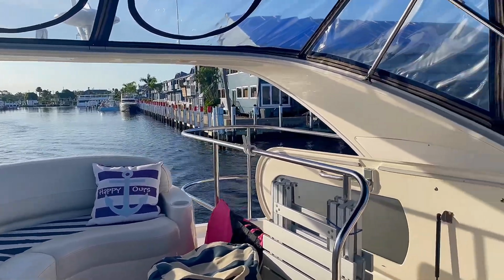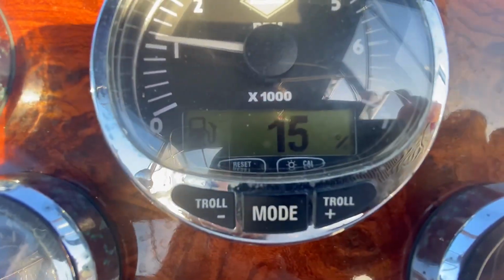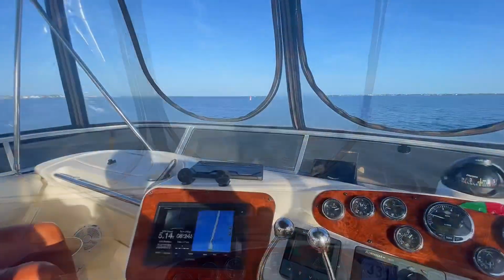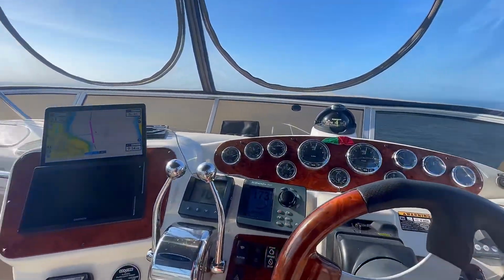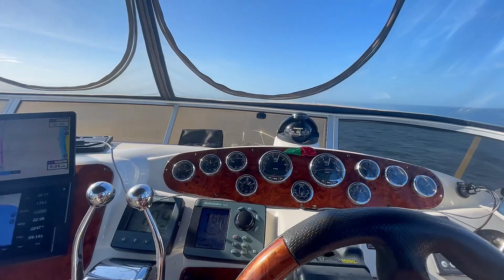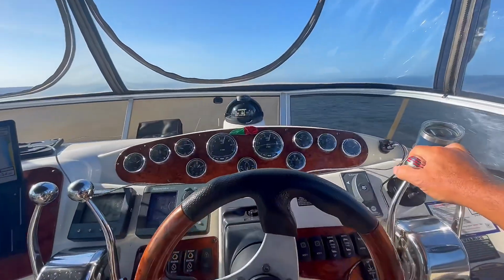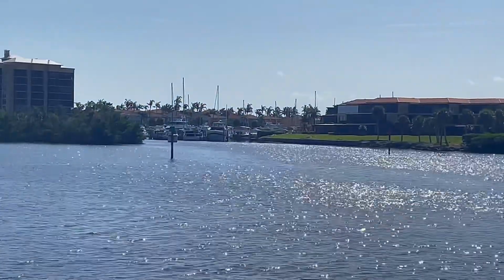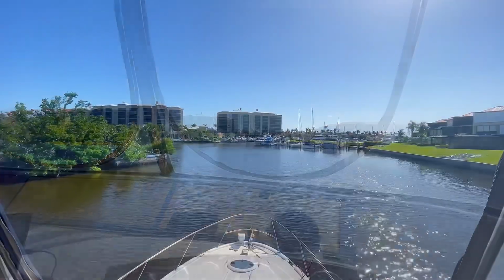Boating to Burnt Store Marina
Day 3 of our Labor Day weekend trip from Cape Coral to Punta Gorda and finally Burnt Store Marina to get fuel.  After a nice day at Punta Gorda’s Fishermans Village and TT’s Tiki bar, we head to Burnt Store Marina, a small waterfront community built entirely around a marina that boasts many boater amenities such as repairs, dockage, fuel, Casey Key restaurant, the Trading Post store and more.   We fill up with fuel, get a discount for purchasing over 100 gallons, grab and breakfast sandwich to go from the Trading Post restaurant then head our way home to Cape Coral in SW Florida.